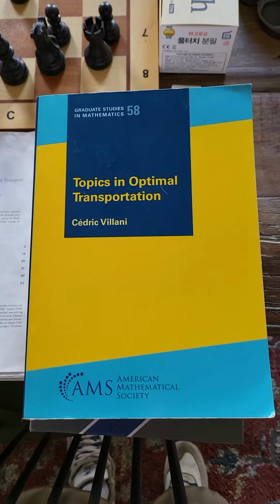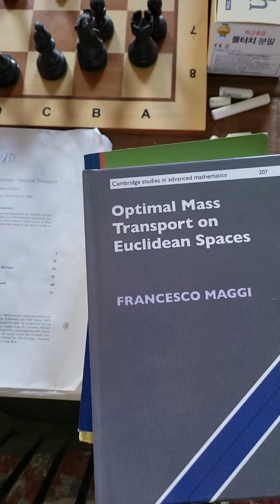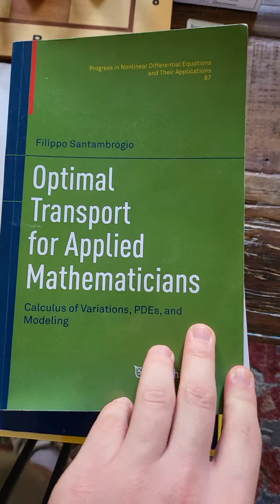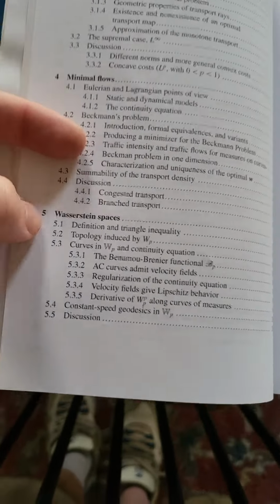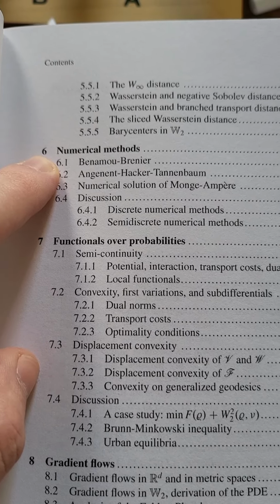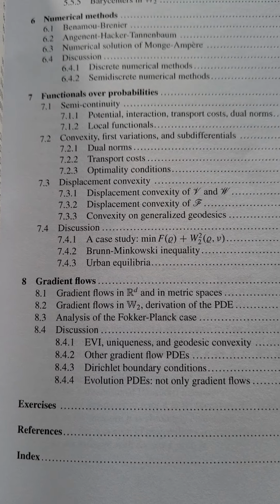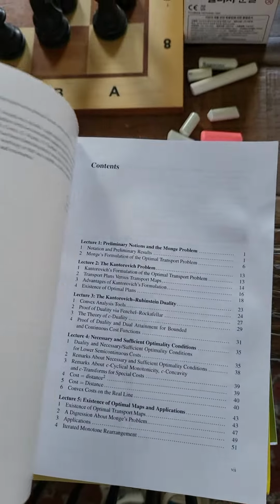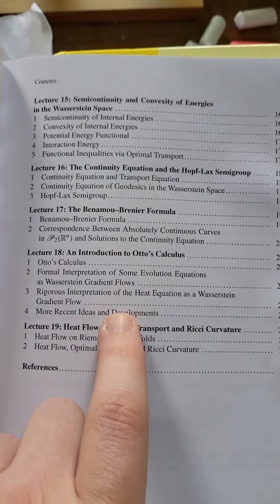textbook recommendations for OPTIMAL TRANSPORT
Benamou, Brenier; A computational fluid mechanics solution to the Monge-Kantorovich mass transfer problem